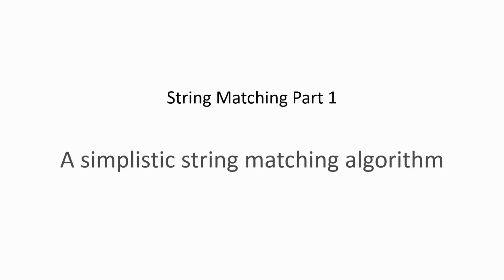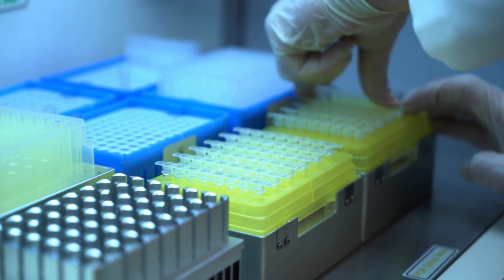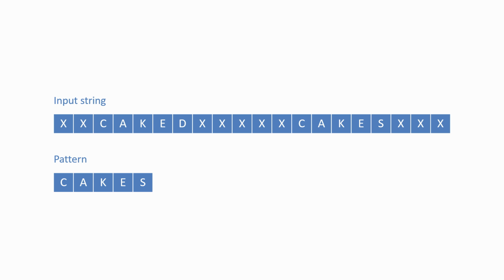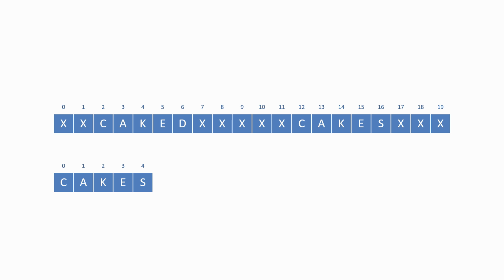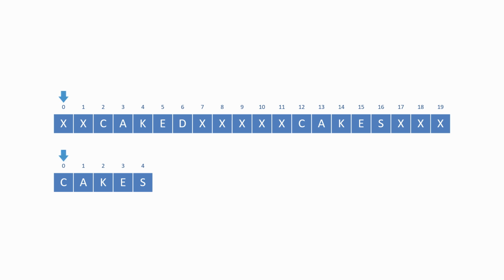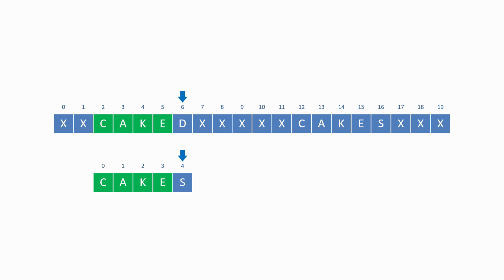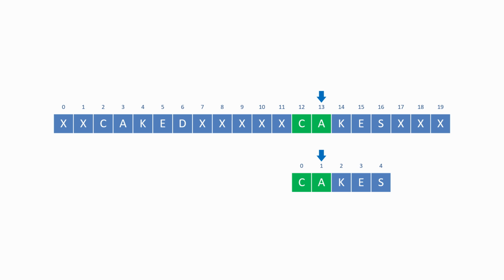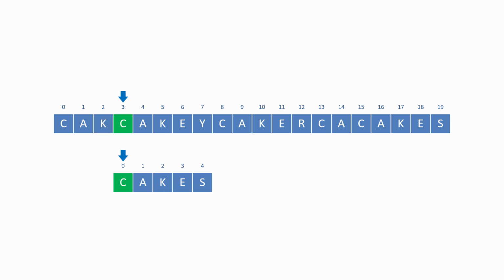String Matching 1. The Naive Algorithm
This is the first in a series of computer science lessons about string matching algorithms and how to implement them.  String matching is not just about text processing, it has applications in the fields of artificial intelligence, cybersecurity and bioinformatics, to name but a few.  String matching algorithms include the naive algorithm, KMP, Boyer Moore and Rabin Karp.  Some of these are particularly suited to specialist applications like DNA sequencing, data mining and network intrusion detection systems.

In this lesson, you will learn about a simplistic approach, to the problem of searching for one string of characters within another.  This is often referred to as the naive algorithm. You will learn that the naive approach has its uses, but it also has several limitations;   Depending on the nature of the data being processed, it may waste time performing unnecessary checks; the input string is scanned forwards and backwards which requires extra code to buffer it if it is being streamed from an external file; and the implementation code has quadratic time complexity which is problematic for large data sets.

It is important to familiarise yourself with the naive approach because it will help you to understand, implement and adapt the more sophisticated algorithms such as KMP and Boyer Moore.  These are covered in detail in later lessons.

Chapters:
00:00  String matching applications
00:42 String matching terminology
01:35 The naive algorithm
05:14 Limitations of the naive algorithm

Acknowledgments
Humanoid Robot video clip by afnan king from Pixabay.com
Robot vacuum cleaner video clip by cottonbro studio from pexels.com
Network switch video clip by Ciprian Cucuruz from Pixabay.com
Test tubes video clip by Lumos Ajans from Pixabay.com
Woman in a laboratory video clip by Pavel Danilyuk from pexels.com
DNA animation video clip by Manil Doomra from Pixabay.com
Typing into a computer video clip by Mikhail Nilov from pexels.com